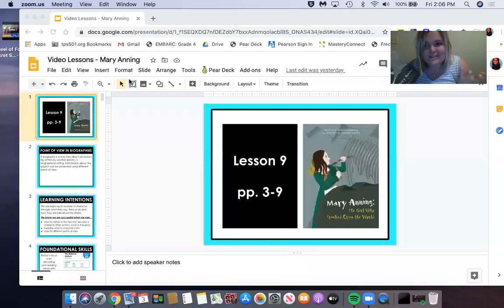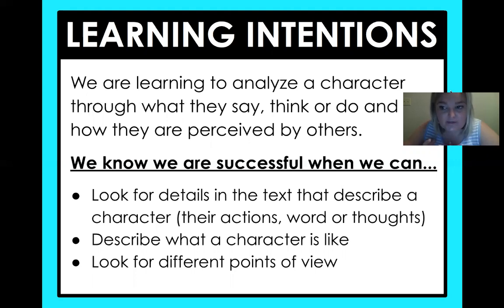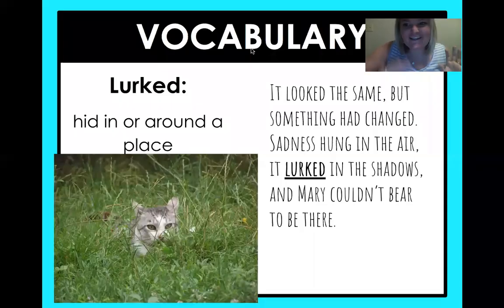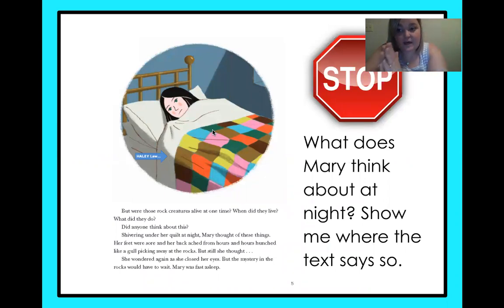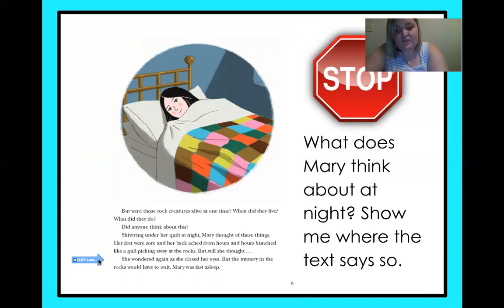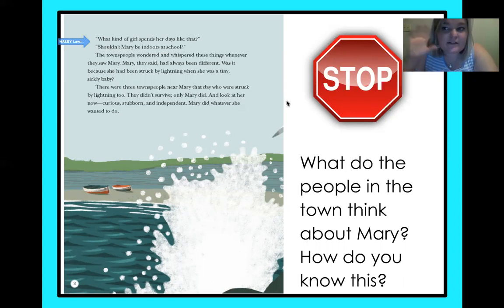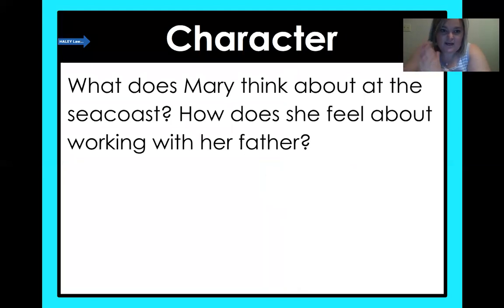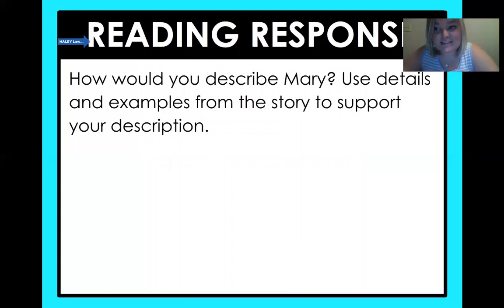Mary Anning - Lesson 9